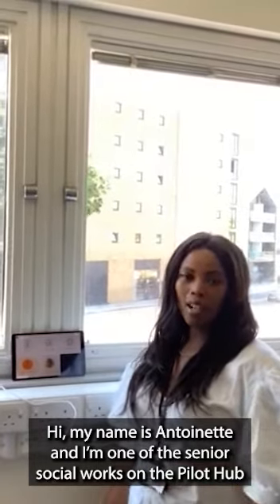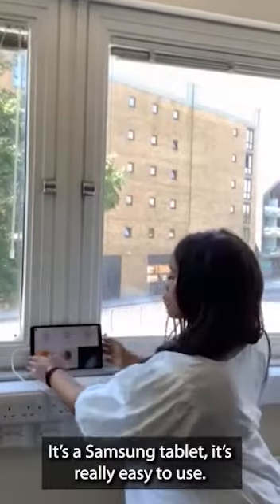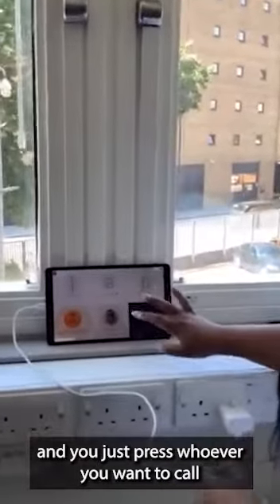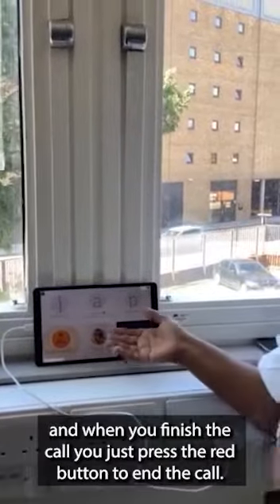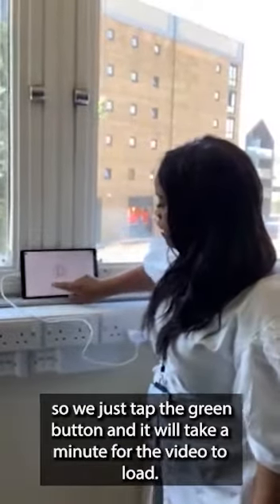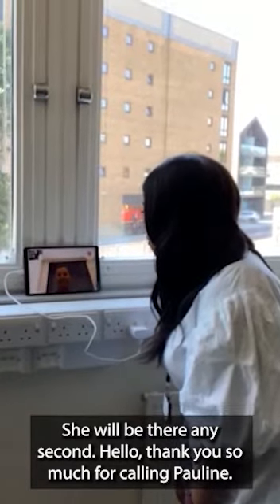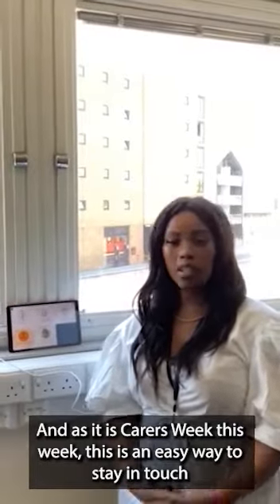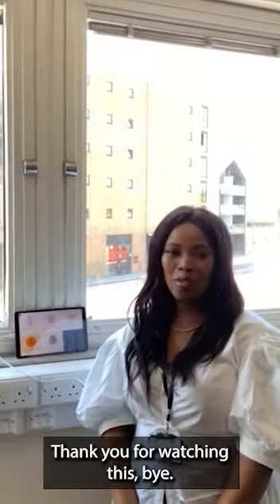Using assistive technology - Carephone